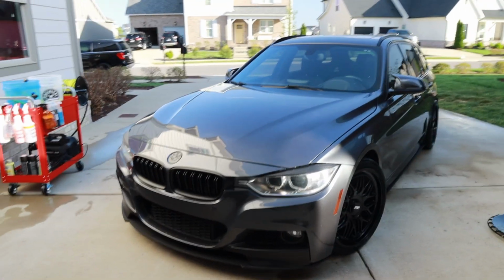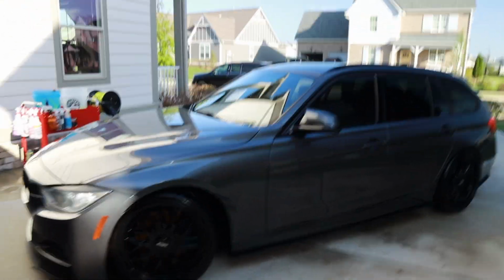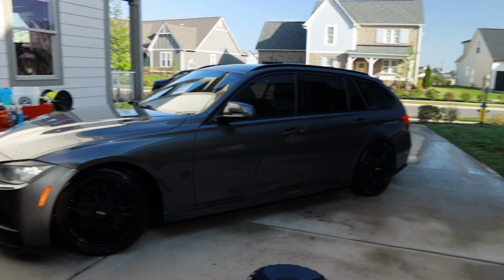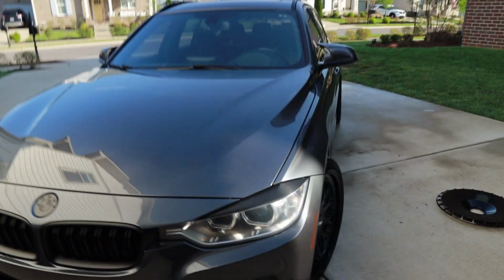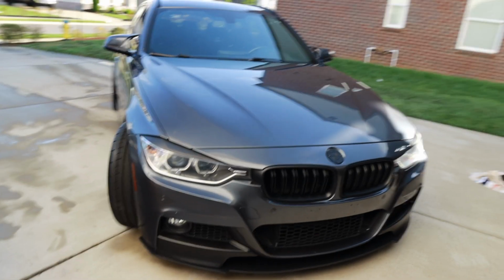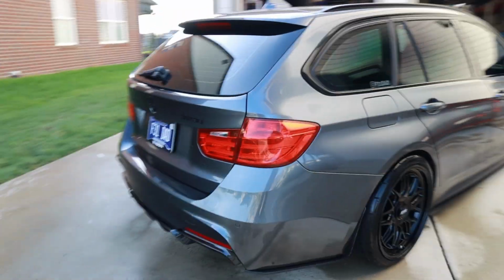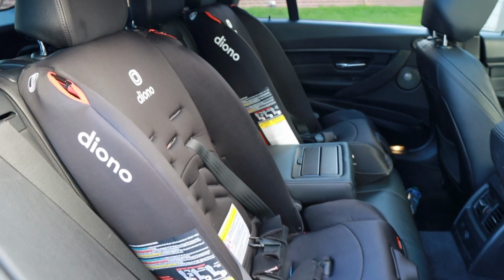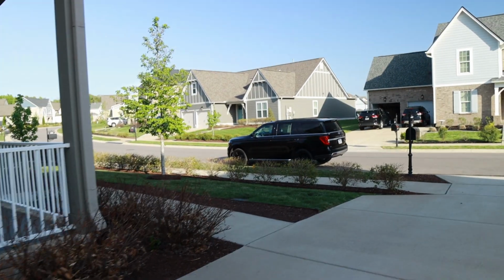BMW F31 Wagon…First Car Vlog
I'm Travis, a dad passionate about all things automotive. From a young age, I was fascinated by cars and the mechanics that make them run. As a dad, I've found that building and customizing cars is also a way to bond with my kids over a shared interest.

On my channel, you'll find videos that showcase my latest builds and customizations, as well as videos that explore the lessons and experiences that come with being a car enthusiast. From the joys of driving a manual transmission to the frustration of dealing with rust, there are countless life lessons that can be learned through the lens of a car enthusiast.

I believe that cars are more than just machines - they're a reflection of our personalities and our passions. That's why I love customizing cars and making it truly my own. I want to feel like I'm driving something special.